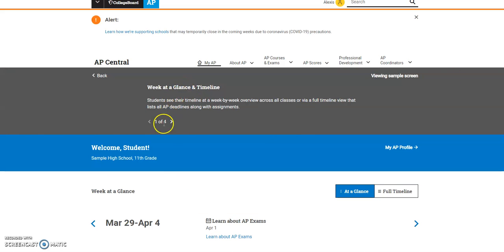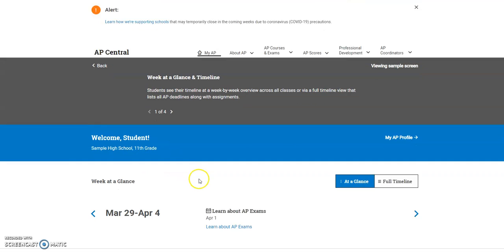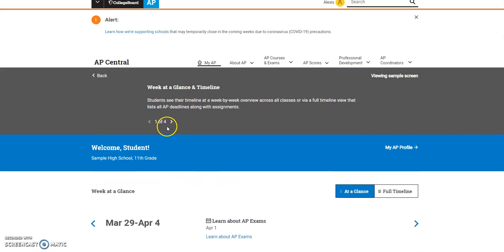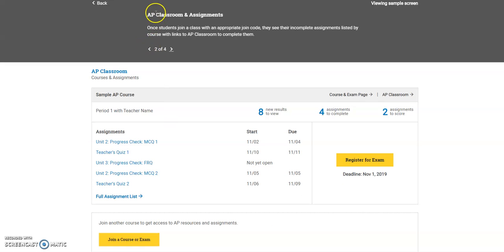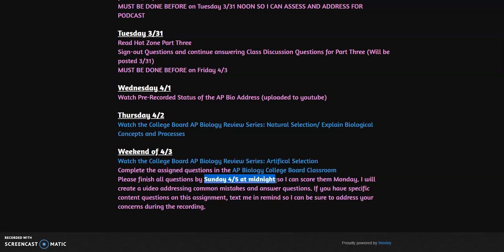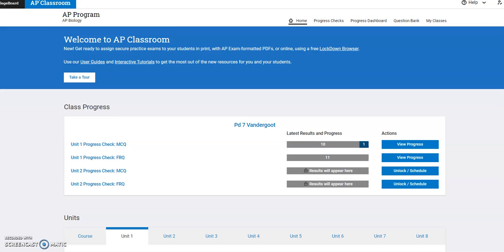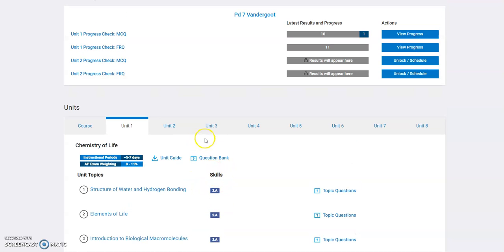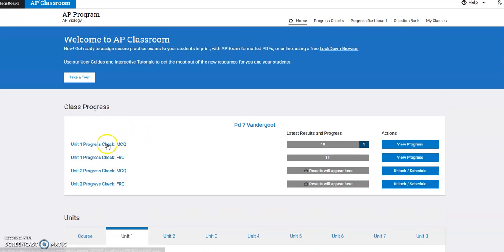Status of the AP Bio Address 4/1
Plans for AP Exam Review including AP Biology College Board Streams and AP Biology College Board Classroom Review Modules